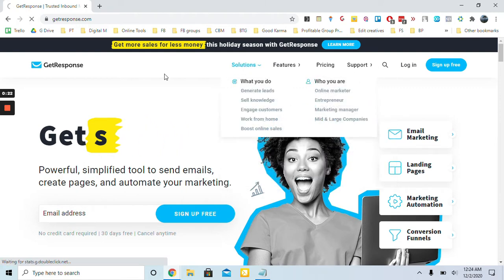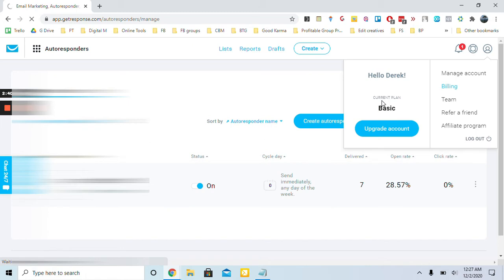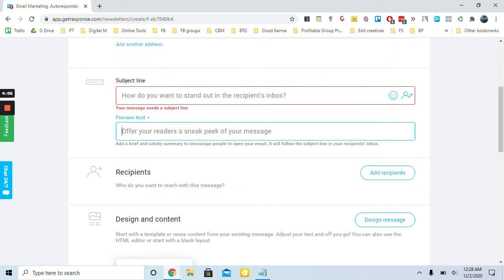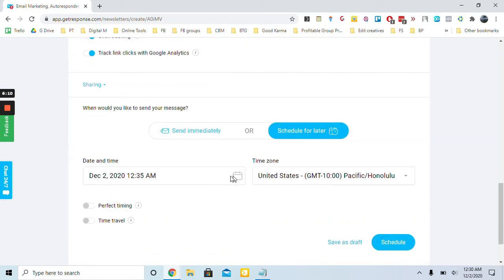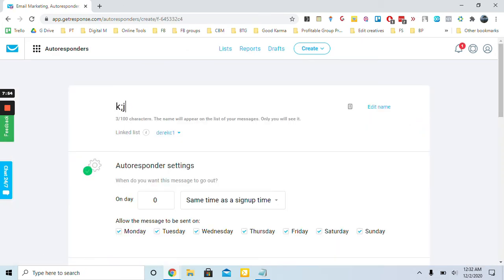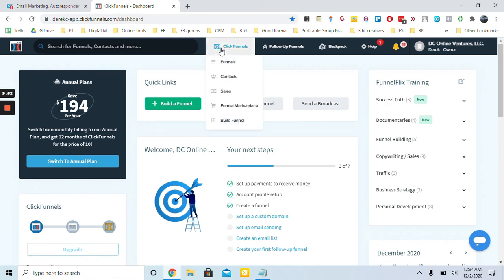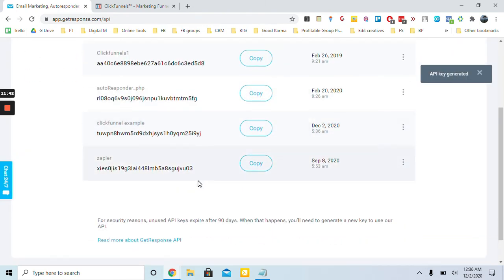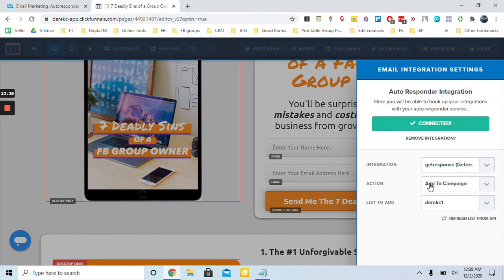Getresponse Autoresponder: Connect to Clickfunnels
Learn how to connect it to Clickfunnels as well.